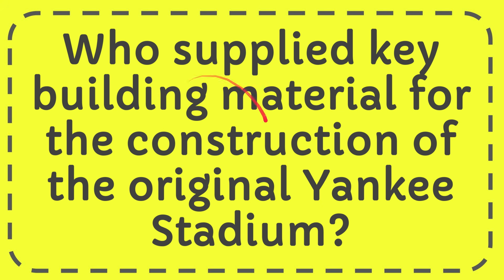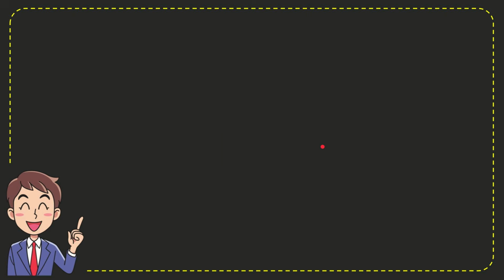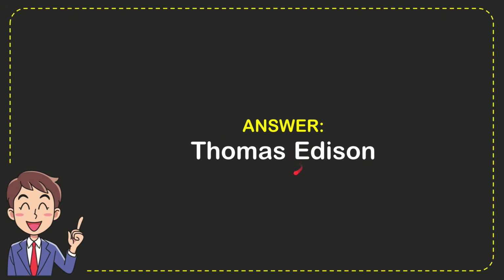Who supplied key building material for the construction of the original Yankee Stadium?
The physical shell of the historic 1923 Bronx ballpark was erected using an extraordinary volume of premium building material sourced directly from the Edison Portland Cement Company, an industrial manufacturing outfit owned by the legendary innovator Thomas Edison. Intent on creating baseball’s first true stadium, the New York Yankees required a foundational material capable of supporting a massive, three-deck grandstand that would dwarf all existing sporting arenas. Builders locked in a contract with Edison’s advanced processing plant in New Jersey, which supplied the massive quantities of specialized, ultra-fine Portland cement that allowed crews to pour the stadium's towering walls and seating bowls on a remarkably tight schedule.

This high-profile sports contract provided a monumental showcase for Edison's automated, heavy-machinery approach to manufacturing, which crushed raw stone into a dense powder that created an incredibly resilient concrete mix. Though the brilliant inventor originally poured his resources into the cement market with the commercial goal of manufacturing affordable, pre-fabricated residential neighborhoods and concrete household items, this massive baseball colossus became the definitive architectural legacy of his industrial firm. The superior density of Edison's signature concrete mix gave the ballpark its legendary, fortress-like stability, ensuring that the historic stadium could safely accommodate over eight decades of capacity baseball crowds, heavy winter freezes, and historic civic events.